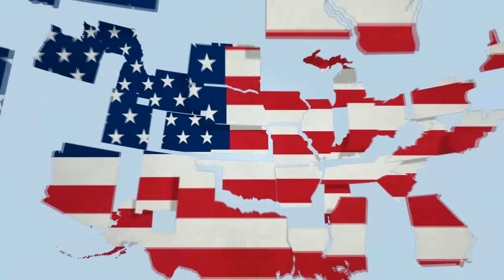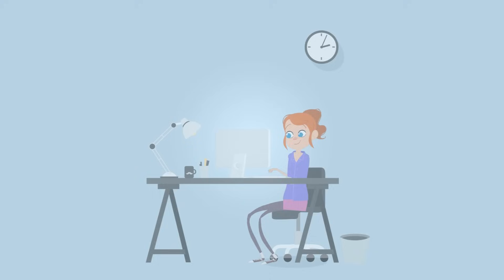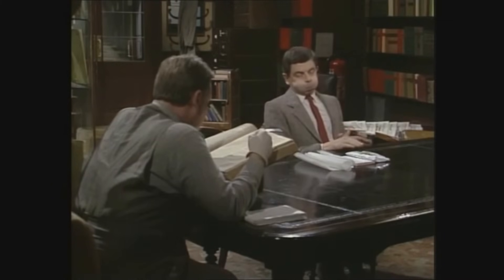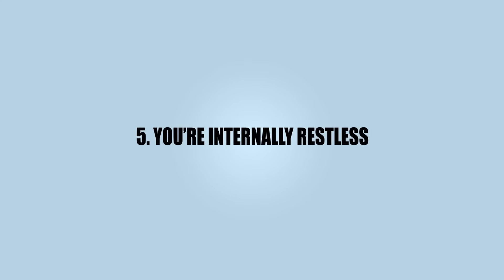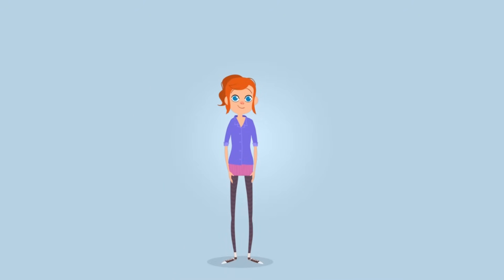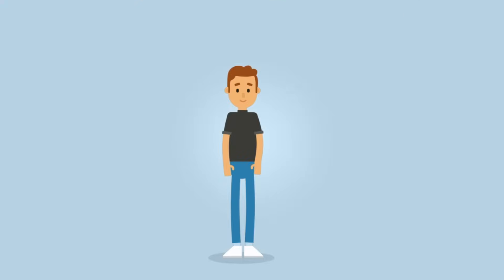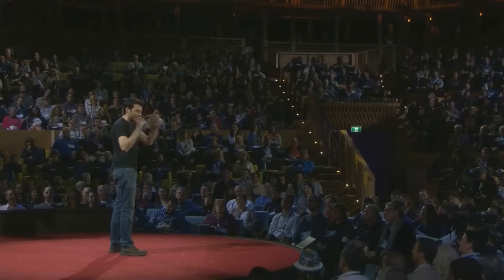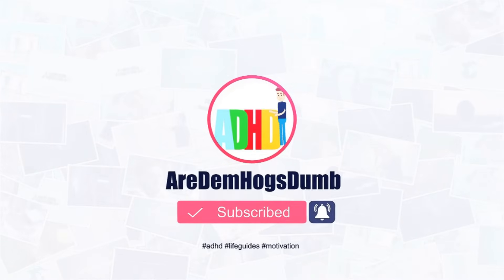The ADHD Test (Quick Identification of Attention Deficit Hyperactivity Disorder)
Important: Everybody kind of does these things, only if you do these considerably more than others however, should you assign that criteria to yourself.
In this video I hope to help people with ADHD (Attention Deficit Hyperactivity Disorder) quickly test ADHD by themselves, without having to go to a therapist. If you you've identified 8 or more of those 14 criteria to fit to you, then you most likely have ADHD.
The test critera are as follows:
1. You have trouble sitting still
2. You're quickly distracted by different things that are stimulating
3. You experience difficulty when having to concentrate on tasks or games that don't interest you, for a longer period of time
4. You quickly switch from one activity to another, leaving the other unfinished
5. You can't keep internally still
6. In group constellations, you can't wait until its your turn
7. You often know the answer to a question before a person has finished asking it
8. You have trouble fulfilling tasks
9. You experience difficulty when having to play calmly
10. You often don't think things through before you do the, which got you the reputation of being a risk-taker
11. You often loose things that you need in order to do homework, complete assignment..or get home
12. You often disrupt others
13. You talk a lot
14. You often don't seem to be listening when other people are talking

I did not make up these critera.

Think of these criteria as sort of like an ADHD/ADD Quiz that you can take by yourself.
I also used this book to help me make this video